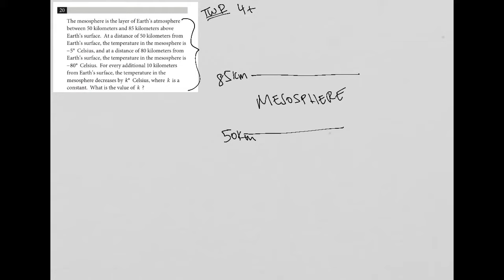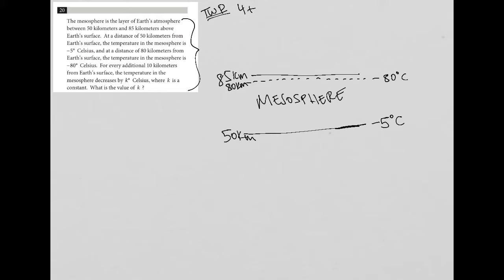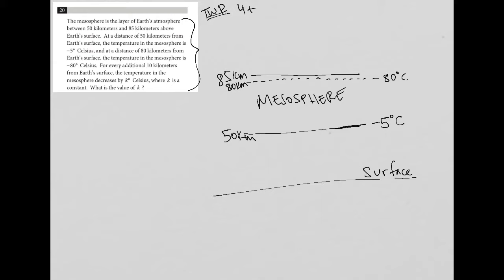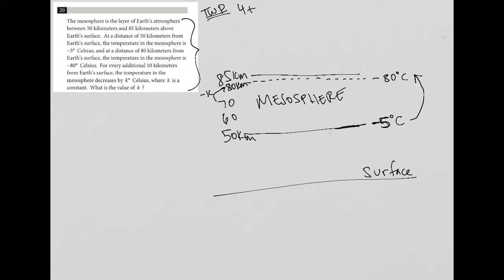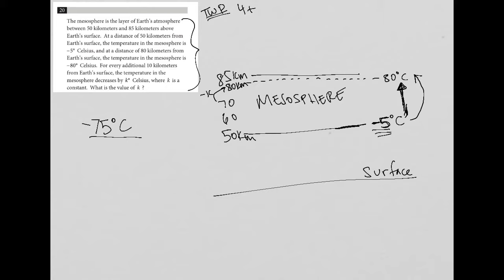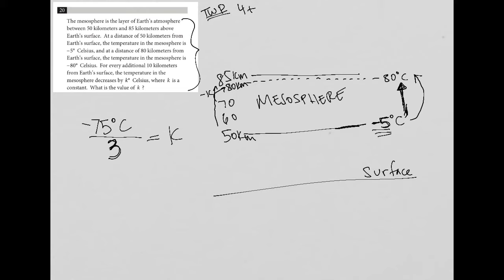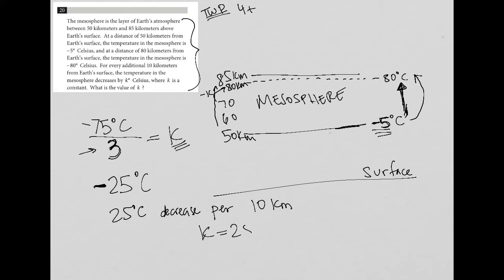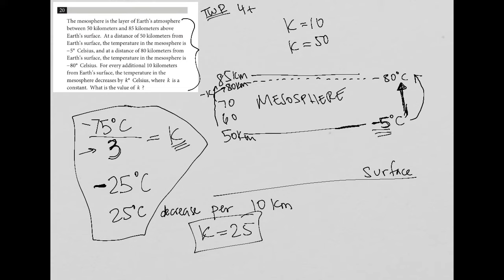The mesosphere is the layer of Earth's atmosphere between 50 kilometers and 85 kilometers above...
Official SAT Test 4, Section 3, Question 20:

The mesosphere is the layer of Earth's atmosphere between 50 kilometers and 85 kilometers above Earth's surface.  At a distance of 50 kilometers from Earth's surface, the temperature in the mesosphere is -5 degrees Celsius, and at a distance of 80 kilometers from Earth's surface, the temperature in the mesosphere is -80 degrees Celsius.  For every additional 10 kilometers from Earth's surface, the temperature in the mesosphere decreases by k degrees Celsius, where k is a constant.  What is the value of k ?